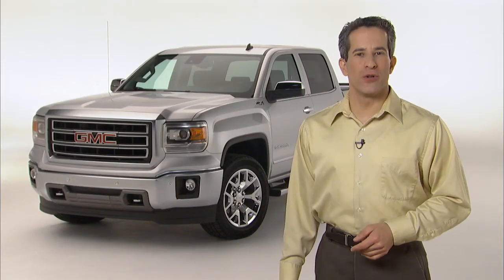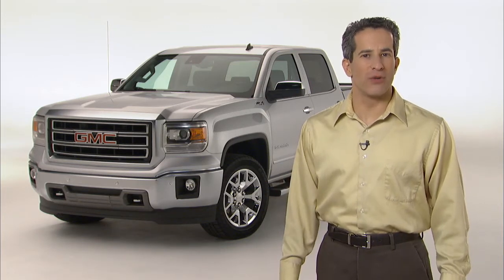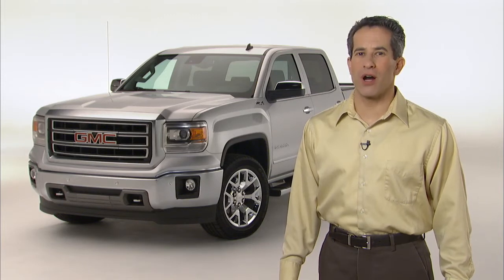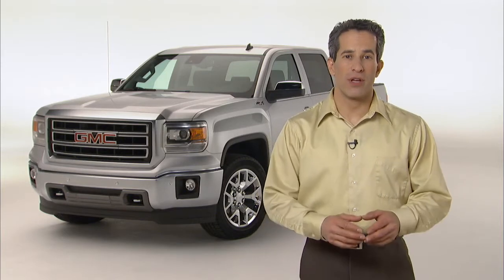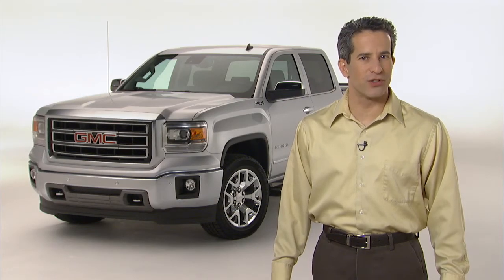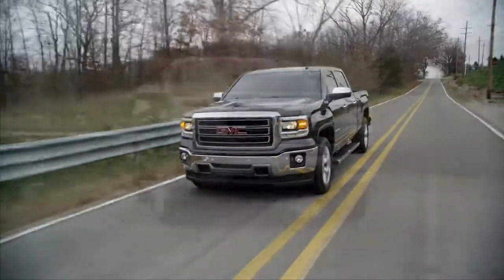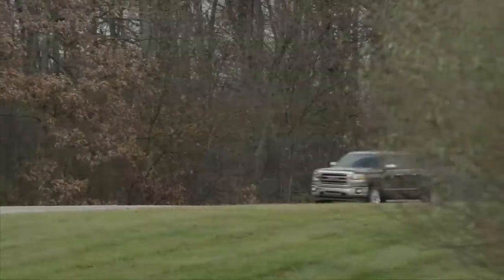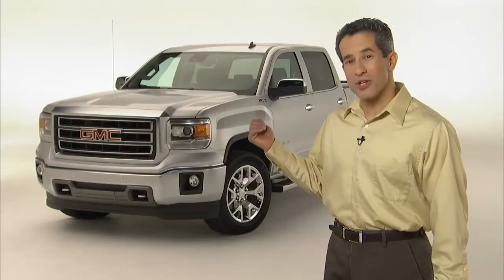2014 GMC Sierra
Take one look inside the all-new 2014 GMC Sierra and you'll see clearly why this is the new standard in truck interiors. Sierra's interior brings comfort, refinement and convenience to a whole new level.